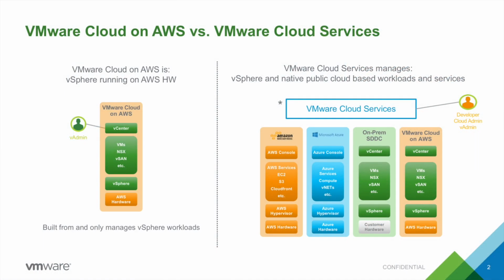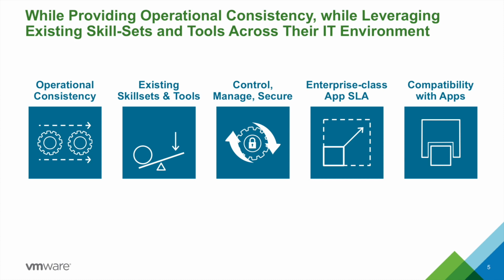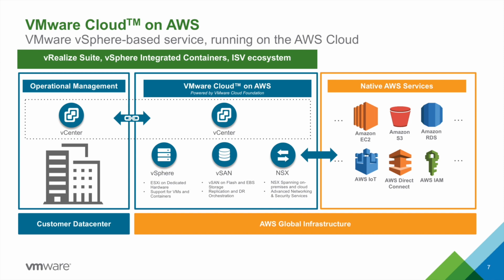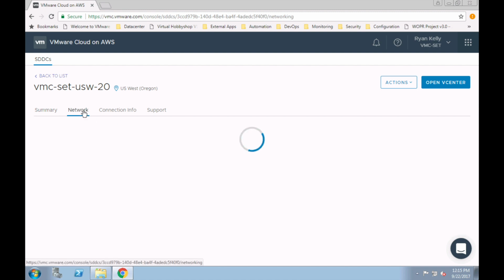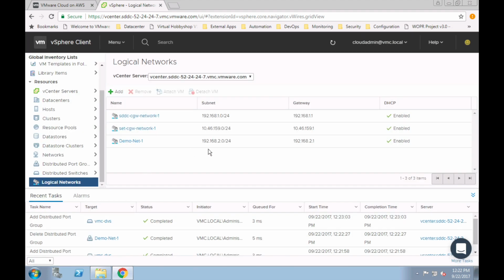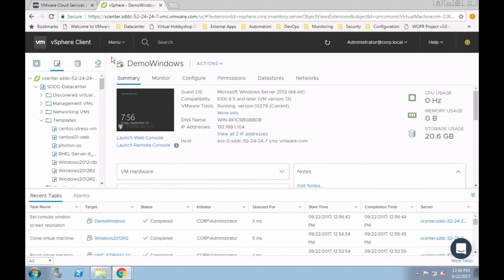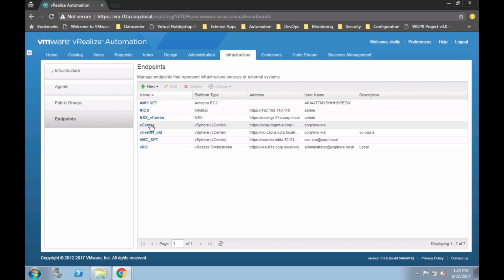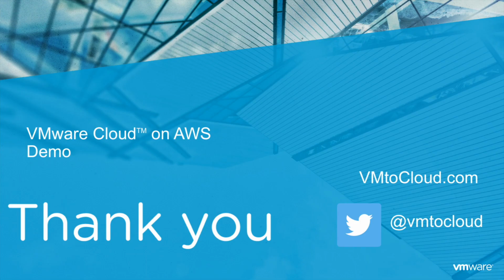VMware Cloud on AWS: Live End to End Demo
Provision SDDC: 9:04
Login to vCenter: 14:17
Deploy a VM: 19:00
Hybrid Linked Mode: 20:30
vRealize Suite: 25:10
Add host and Rest API: 27:20